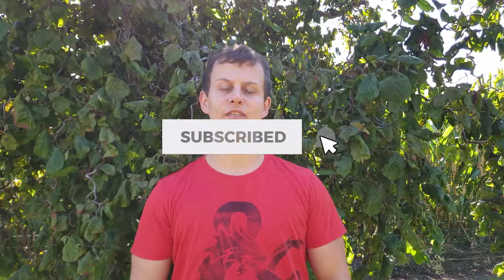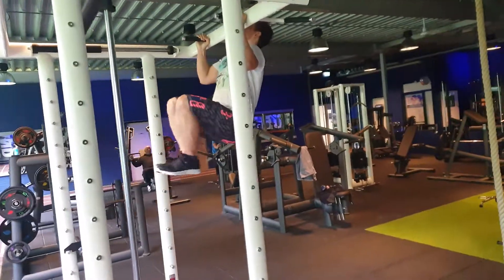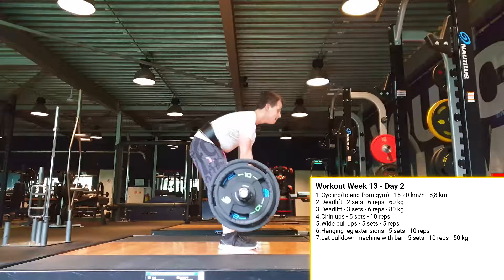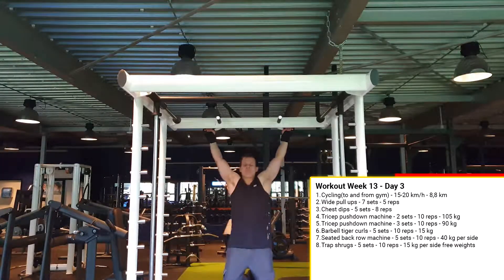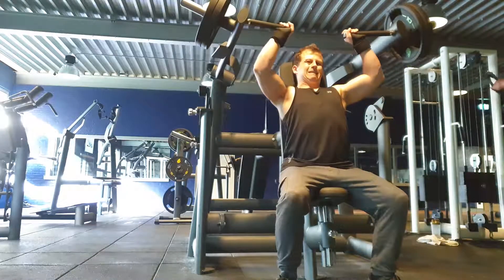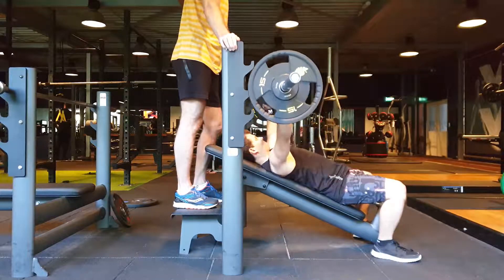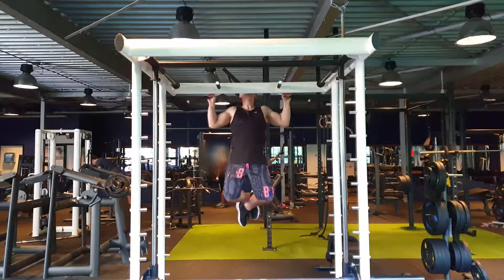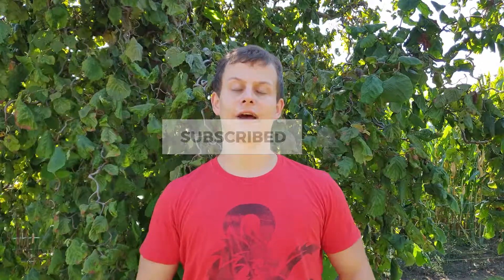My Personal Fitness Journey: FAT TO FIT - Week 13(+SQUAT PR)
This is week 13 of my personal fitness journey from fat to fit, this week I will set a new squat PR and do some new exercises! stay tuned until the end of the video to see the progress photos of this week!

The song names are:
Approaching Nirvana - Blocking the Sky - Glimpse of Winter